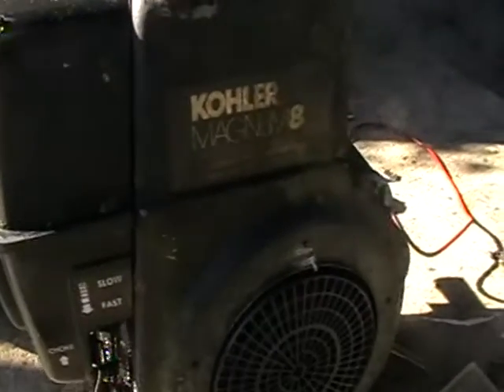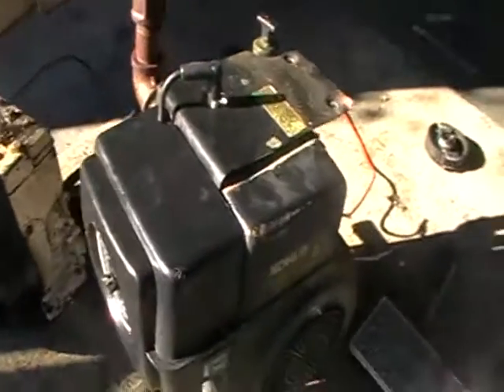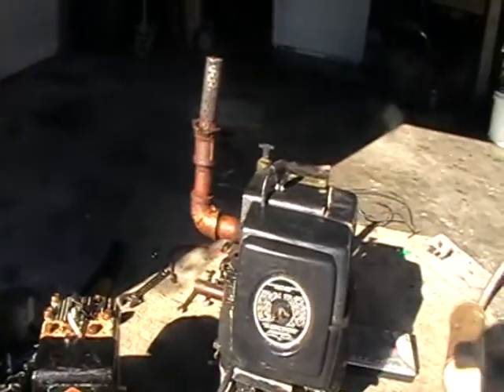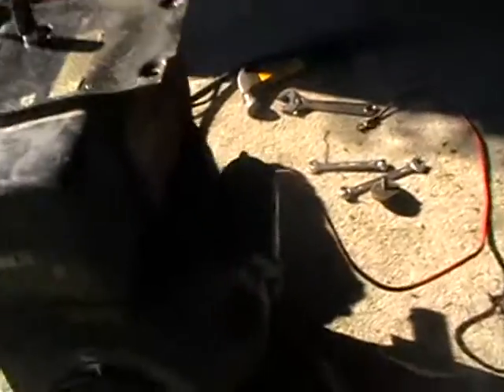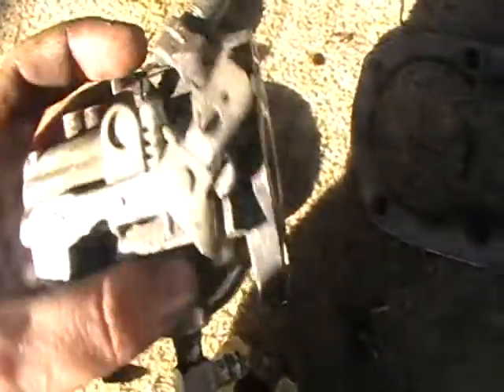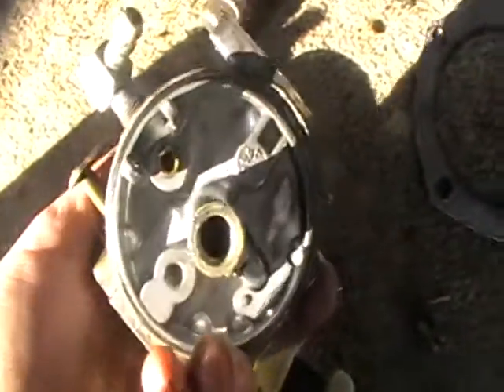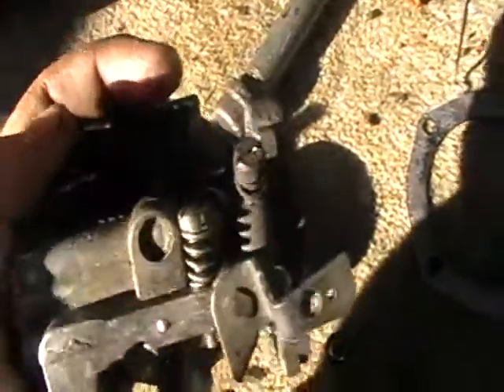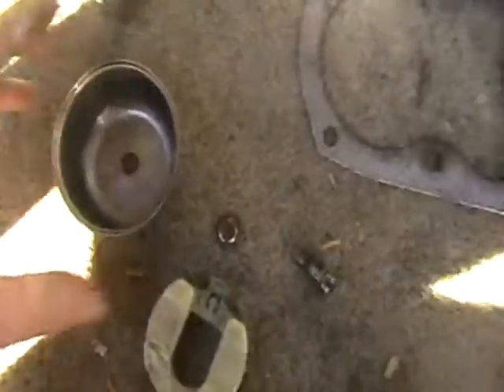8HP Kohler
An introduction to my 8hp kohler engine that will be used on my police gokart, and how to clean the carb on it.